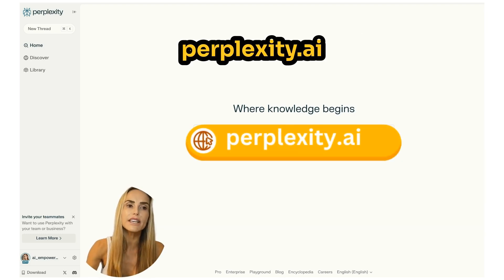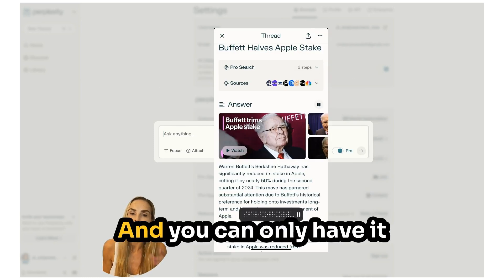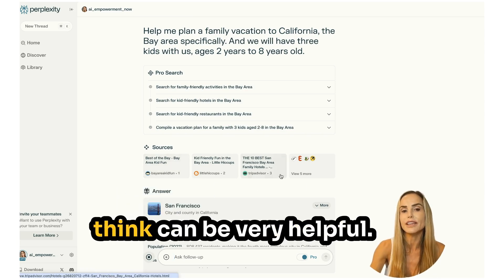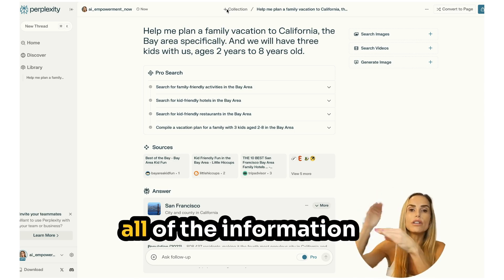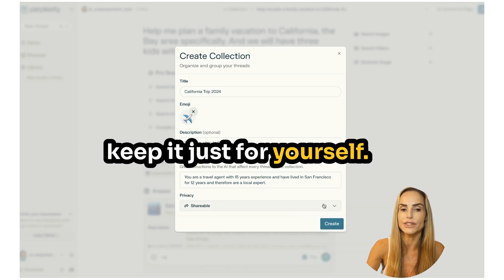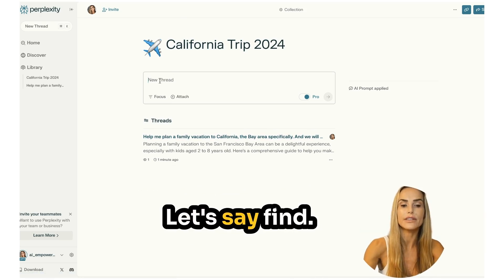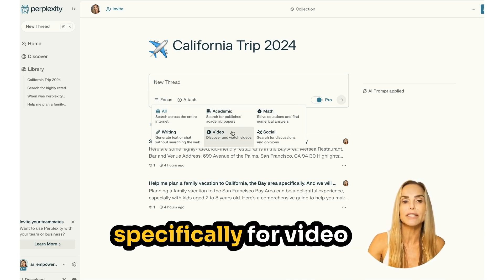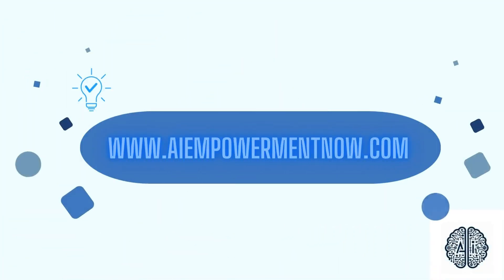Master Perplexity in Minutes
If you still use Google to search online, you are doing it wrong...

This AI tool: Perplexity AI,combines the power of LLMs or ai with real-time webscraping. This means you get the powerful knowledge base of AI combined with current events in seconds.

Perplexity wildly outperforms Google and ChatGPT! 🚀

In this video, you'll learn how to master Perplexity AI in under 7-minutes and discover why it’s becoming the go-to choice for online searches.

Say goodbye to sponsored search links and outdated results (Google uses web indexing, which is not real-time) and hello to a smarter, faster way to find what you're looking for online.